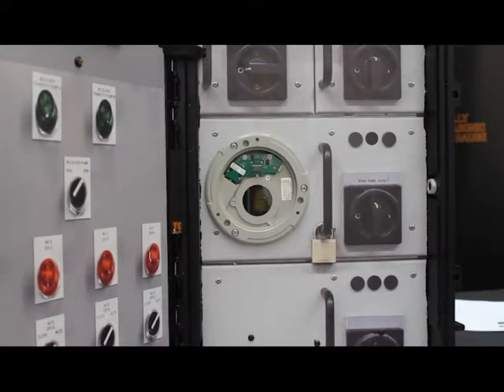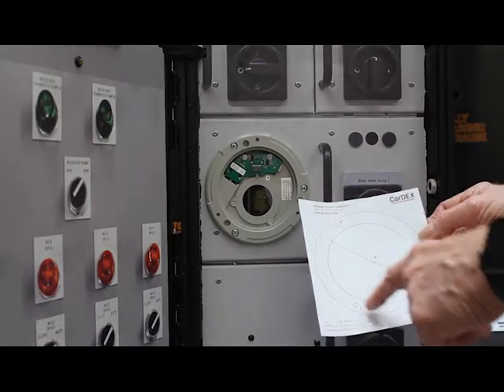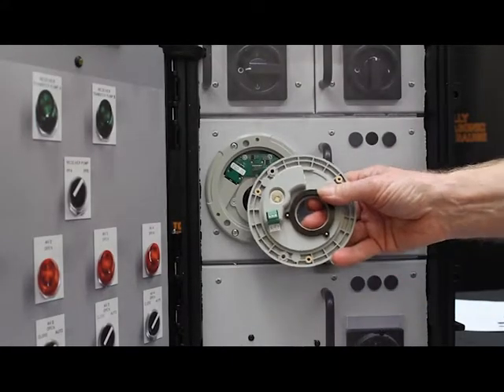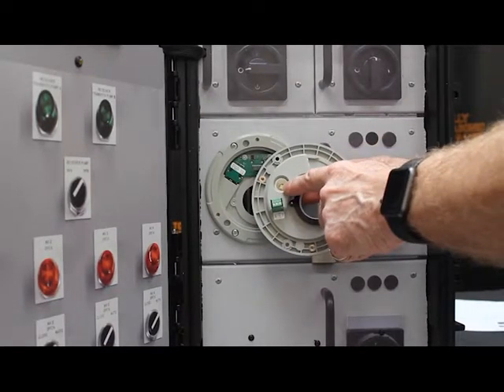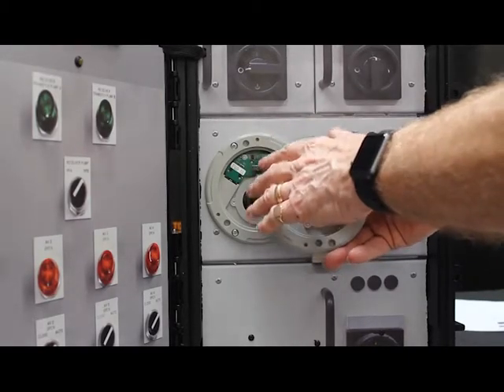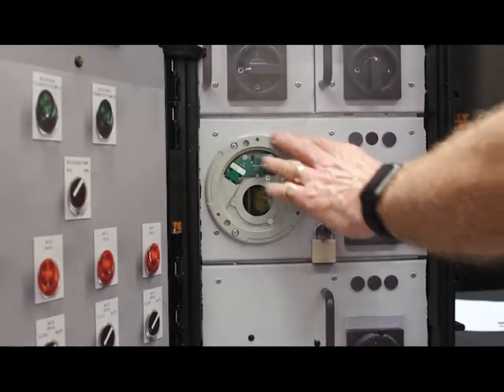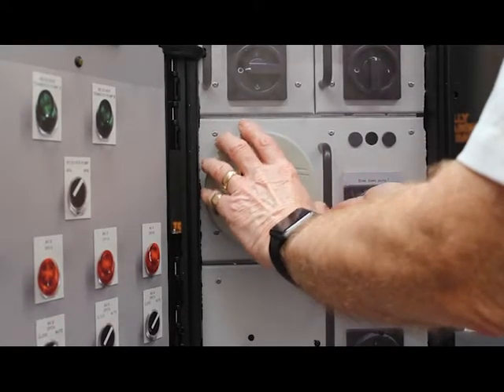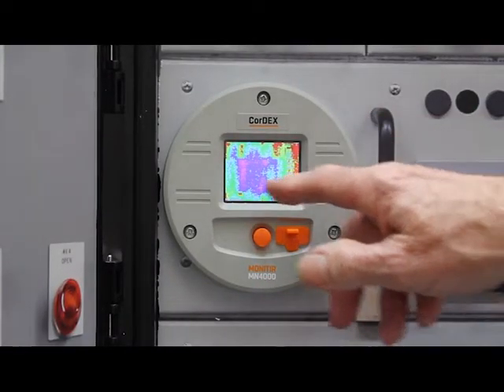Fitting the MN4000 into a panel